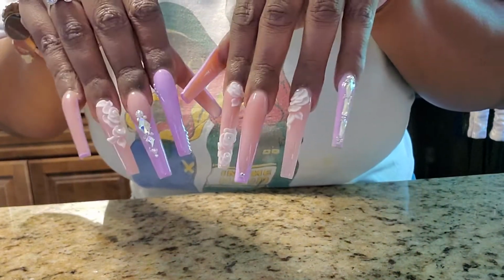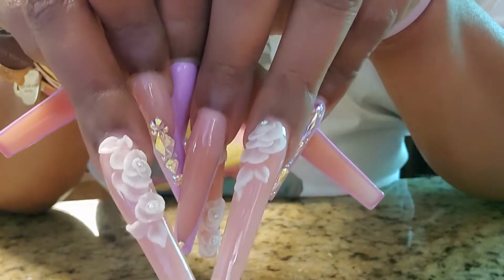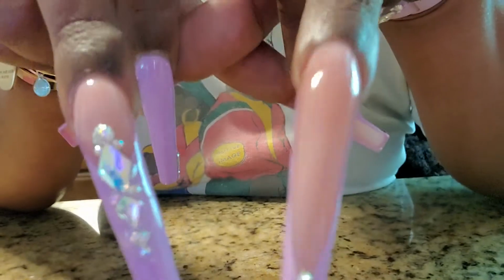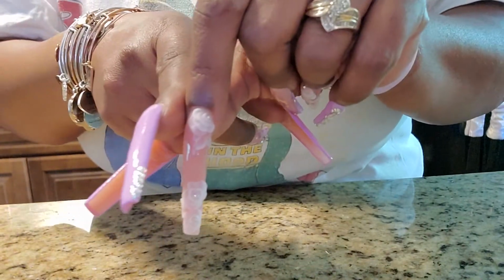What's on my nails 💅🏾